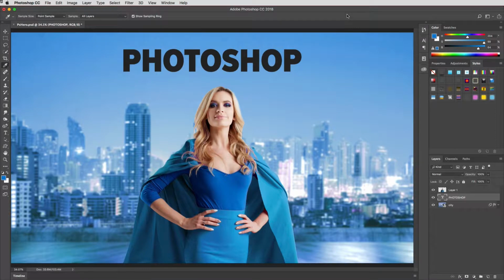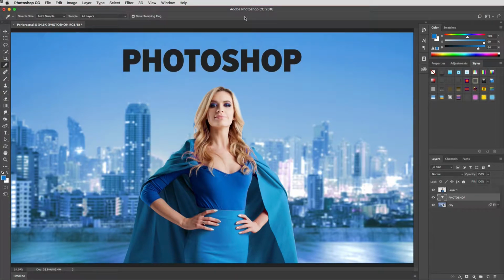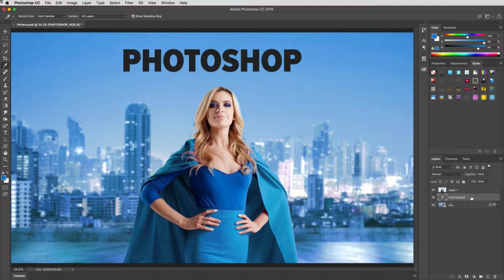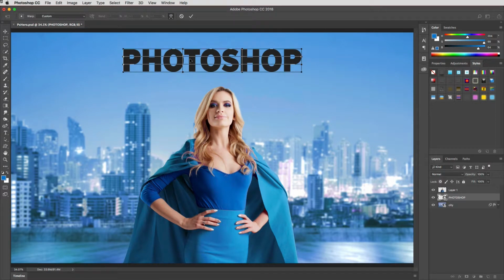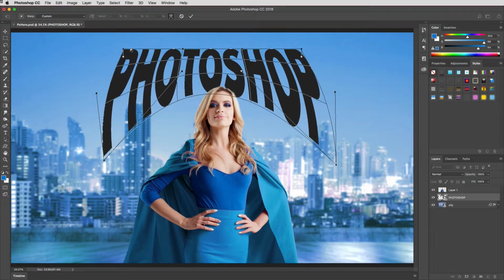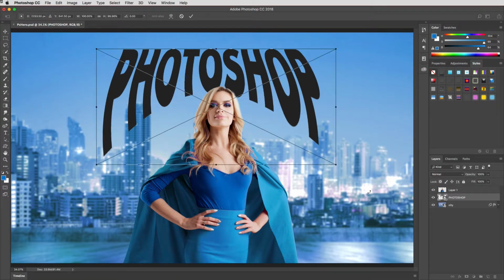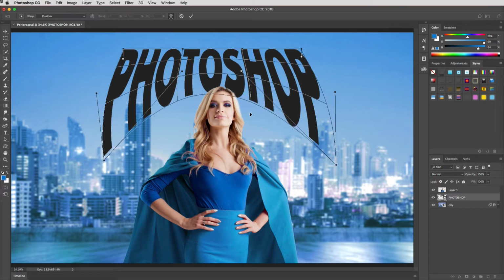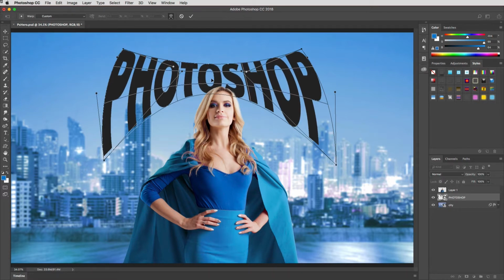Editable warped Text in Photoshop (SKN 056)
Shuriken Skill #56 for you to practice is to learn how to create and edit warped text in Photoshop.